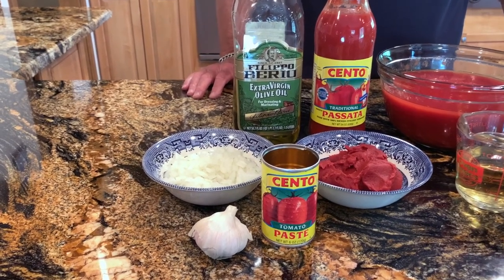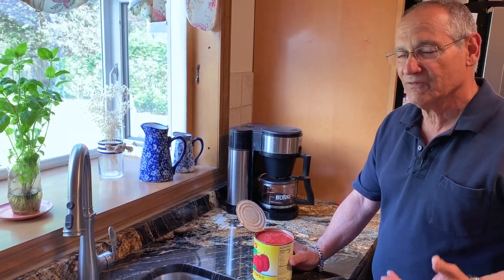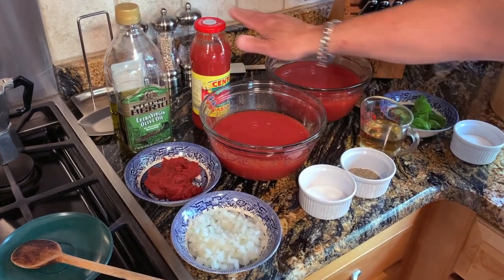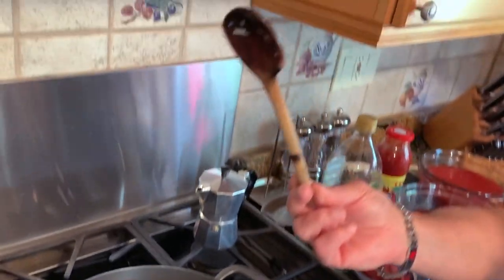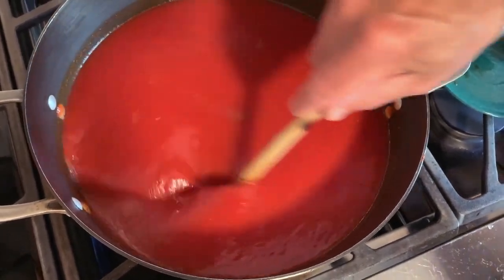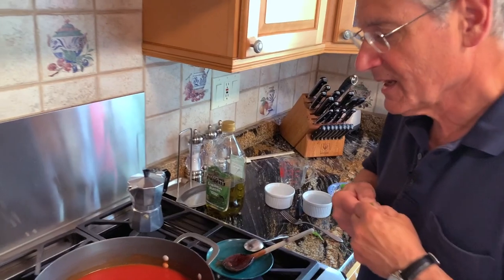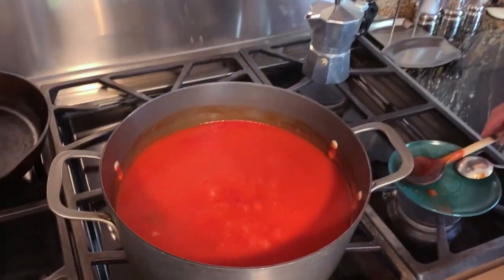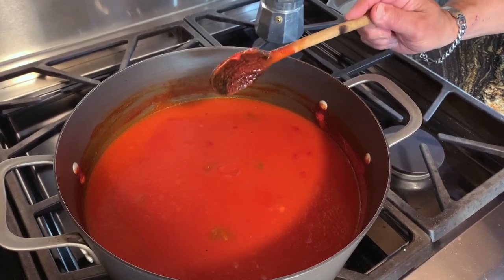How to Make Tomato Sauce - A Traditional Homemade Sunday Tomato Sauce Recipe for Pasta and Pizza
When quarantine began, I filmed my father, Andrew Stamegna, making three easy Italian recipes.  The first was a classic Sunday tomato sauce.
It was a real joy watching him cook, listening to his stories, and of course, sitting down to share these delicious meals with my family.
Next time, we will make homemade cavatelli pasta with and without egg.

All video, audio, and music were recorded, produced, and composed by Paul Stamegna.

All photos were taken by Andrew Stamegna or are in the Public Domain.

Chapters:
0:00 Introduction
0:46 Ingredients
2:55 Time to Make the Sauce
17:32 Finito!  What's Next?

Ingredients:

-2 cans (35 ounce) or 3 can (28 ounce) imported Italian peeled plum tomatoes (San Marzano if you can get them)

- 1 can (6 ounces) Italian tomato paste

- 1 jar (24 ounce) Italian tomato passata (puree)

- 1 can (15 ounce) tomato sauce (optional for added body)

- 1 small sweet yellow onion (or equivalent amount of Vidalia onion)

- 1 cup dry or semi-dry white wine

- 3 tablespoon extra virgin olive oil

- 3-5 large leaves fresh basil (1 tablespoon crushed dry basil can be substituted)

- Salt and black pepper to taste (use salt without iodide if possible; e. g. sea salt, Kosher salt or plain salt)

- Granulated sugar if needed to adjust sweetness